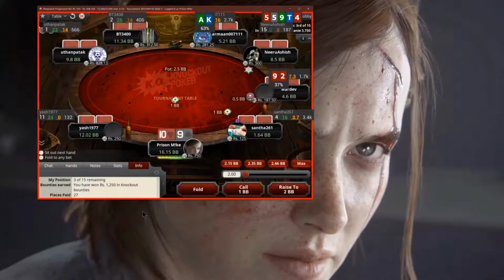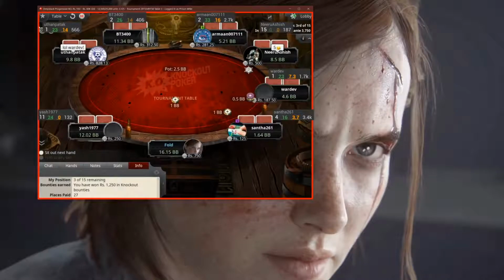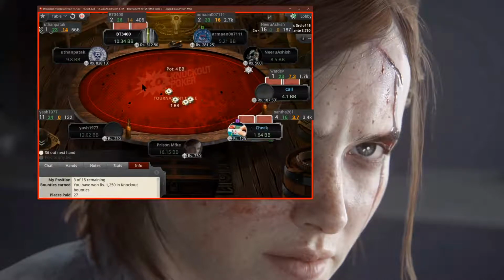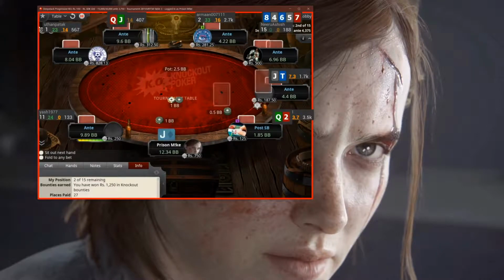550 DS PKO Win (Pt 2)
More info on GTO vs Exploitative or as I like to say 'Making Proper Adjustments.'